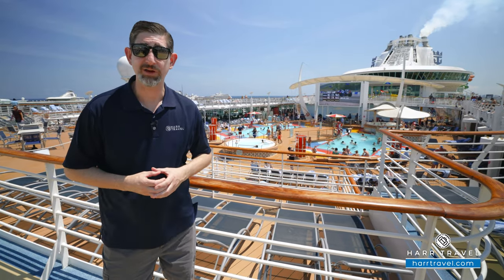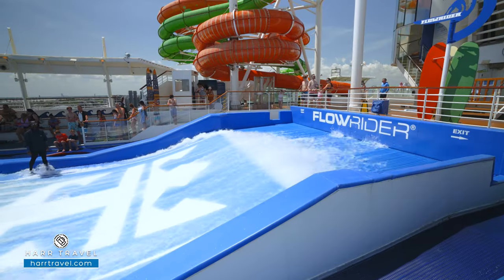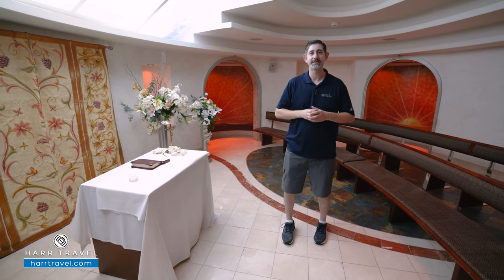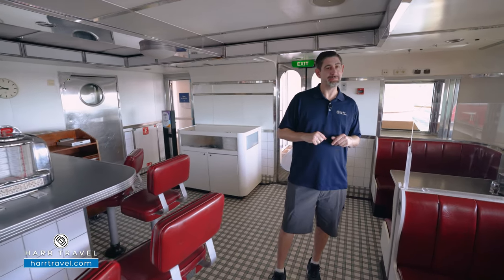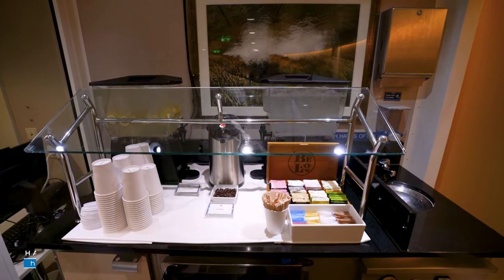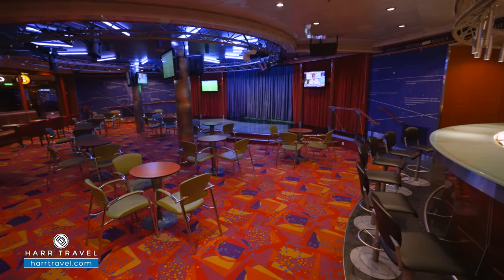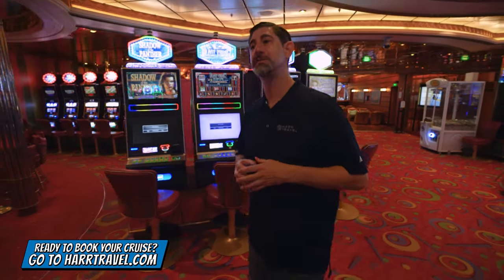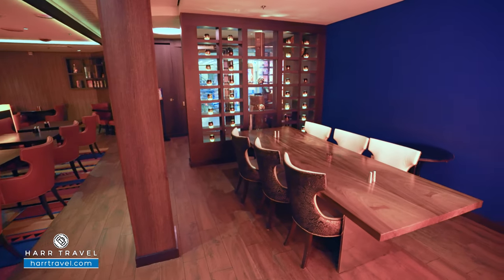Liberty of the Seas | Full Walkthrough Ship Tour & Review 4K | Royal Caribbean Cruise Line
Join Danny and Taylor aboard Royal Caribbean's Liberty of the Seas. We were lucky enough to do a full top to bottom tour and review so you can check out if the Liberty is perfect for you and your Royal Caribbean cruise. Explore the top deck activities like the Flowrider, climbing wall, brand new waterslides, and so much more! There are way too many venues to put here in the description, so join as as we tour the newly amplified Liberty of the Seas.

LIBERTY OF THE SEAS
Set out for adventure on Liberty of the Seas.

This thrill-packed ship has endless ways to fill your days between scenery scoping and whoa-worthy memory making. From the shriek inducing Tidal Wave, the first boomerang style slide at sea to kid favorite Splashaway Bay. Plus the coolest ice rink entertainment and mouthwatering meals at every turn.

CRUISE FROM CAPE LIBERTY
It all starts in Cape Liberty. Kick off an incredible vacation by exploring the Big Apple before you set sail to Bermuda. Attend award-winning Broadway shows, wander through iconic New York monuments and savor Little Italy’s flavorful dishes. Then trade the city’s hustle and bustle for island vibes and sea breezes along Bermuda’s sun-kissed shores.

SAIL FROM FT. LAUDERDALE
Weekends were made for wandering, and Liberty of the Seas® is your gateway to reef-roaming tropics-trekking adventures. Discover our award-winning private island in The Bahamas, Perfect Day at CocoCay. Dial up downtime with figure eights on the ice rink and boogie down to the hit Broadway musical Saturday Night Fever. Getting there is all the fun with weekend cruises sailing from Fort Lauderdale.

ROYAL AMPLIFIED SHIPS
Royal Caribbean is amping up your favorite ships with never-before-seen thrills, the cuisines you crave, and more unforgettable experiences day and night. This is Royal Amplified — the future of adventure.

THE BOLDER THE BETTER
Brace yourself for high-flying fun on Tidal Wave, the first boomerang style slide at sea. And challenge a fellow daredevil to a rip-roaring race along

THE PERFECT STORM
Grab a buddy and plunge through three stories of twisting, turning thrills to the bottom of the dual racer slides Typhoon and Cyclone.

SPLASHAWAY BAY
The fun comes in gallons. This bigger, better kids aqua park features slides, water cannons, waterfalls and more. And when the drench bucket gets full, everyone gets wet.

ICE SKATING
Whether you’re a beginner or you’ve got moves like the Great One, you’ll have a great time every time at the ice skating rink.

JOHNNY ROCKETS®
With a family-friendly uncomplicated menu that offers all-American good eats and is reminiscent of simpler days, you’ll feel like you stepped back in time to an era of sock hops, soda fountains and drive-in theaters.

SORRENTO'S PIZZA
Warm and gooey mozzarella, the perfect crust, and toppings that’ll make your head spin— that’s amore. Pick up a New York-style pizza and make your day better, at Sorrento's.

SABOR
At Sabor, the Mexican flavors dance on your tongue. So do the tequilas. You’ll love traditional dishes, like Carne Asada burritos. But when you try the chef’s tacos, ceviches and quesadillas, the fiesta really gets going.

SPLENDID SIPS & SHOW-STOPPING HITS
Just because the day’s over doesn’t mean the adventure is. Grab an expertly crafted martini with a side of mid-century modern vibes at R Bar or uncork a good time with wine from around the world at Vintages. And don’t miss out on the scene-stealing performances that await onstage and in the rink — like dazzling ice skating shows and disco beats during Saturday Night Fever, the musical.

SHAKEN, STIRRED, OR DECANTED?
At R Bar, the cocktails aren’t the only thing that’s classic. From the décor to the service, you’re in for a double shot of sophistication and nostalgia that gets stronger with every sip of your Manhattan. And if it’s wine you’re pining for, head to Vintages where you can sip your way around the world one glass at a time.

HOPPINESS BY THE PINT
Stop by the English Pub and tap into an epic list of beers, spirits and cocktails that will transport you to the lively taverns of London. Or grab a seat by the grand piano at the nautical-themed Schooner Bar and raise a glass as you sing along to your favorites.

Directed, Producted, & Filmed by: Taylor Haenny